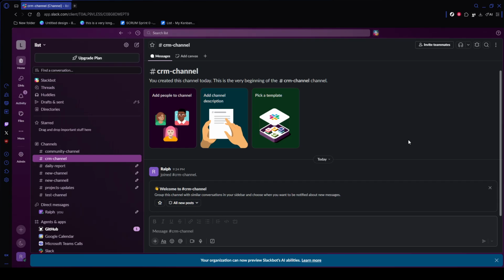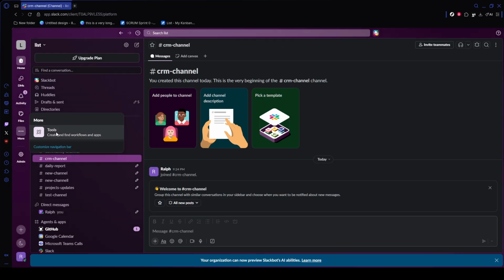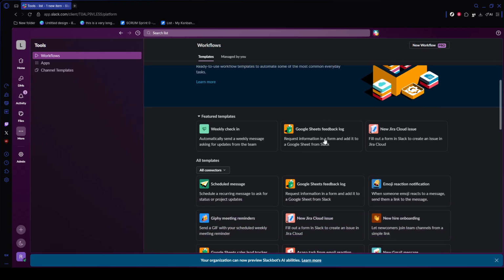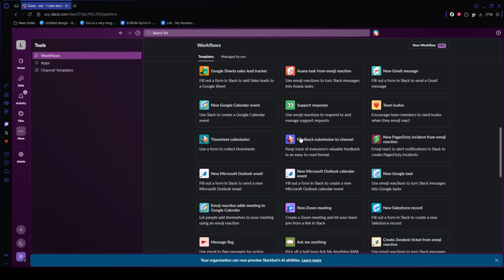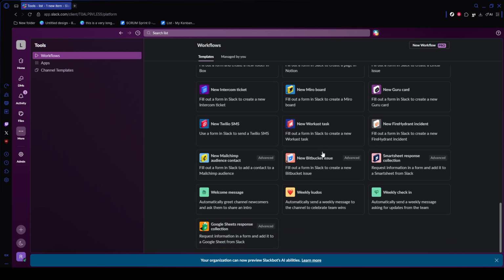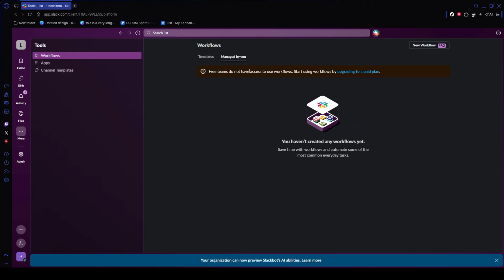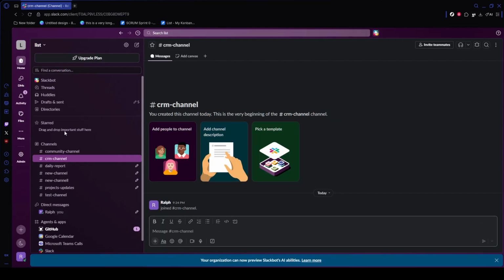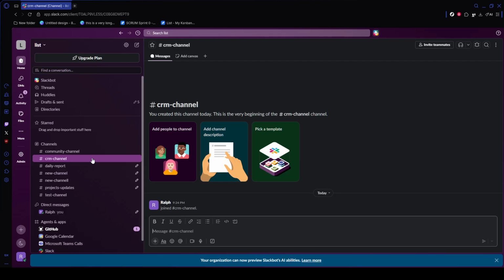How To Create A Form In Slack [Step By Step Guide]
In today's video we cover How To Create A Form In Slack [Step By Step Guide]